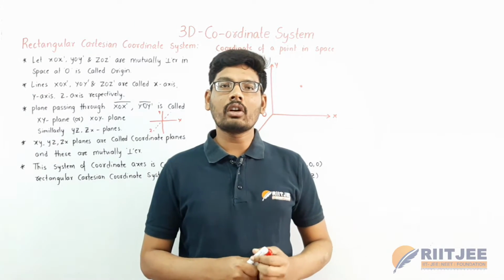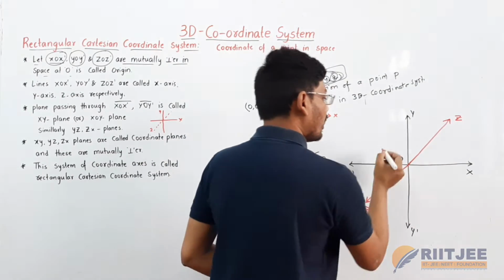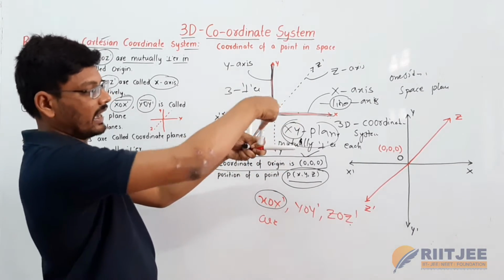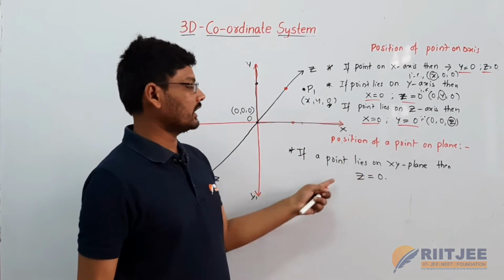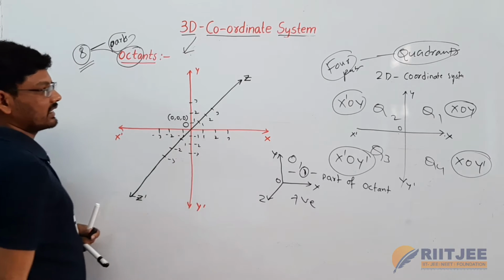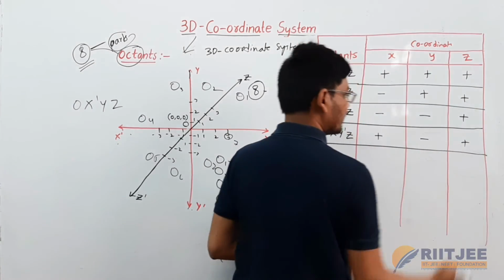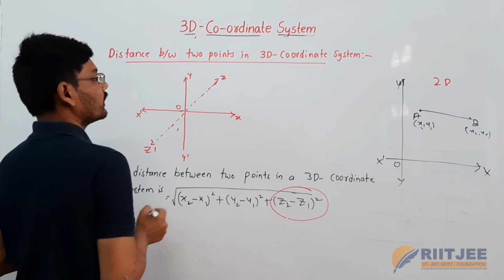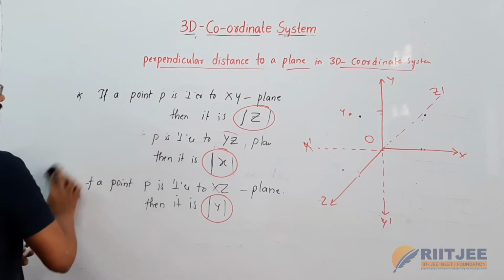BEAM-3D Co-ordinate System-01